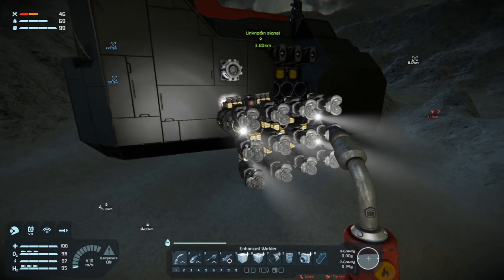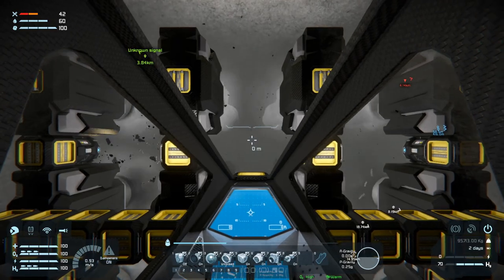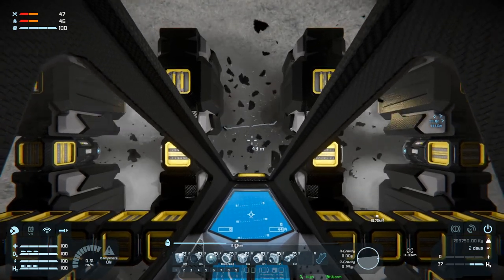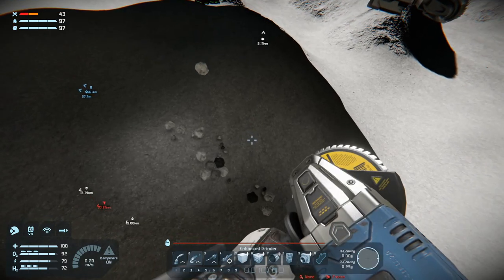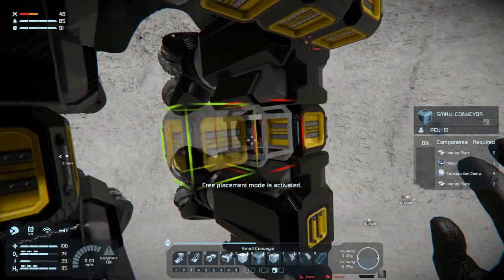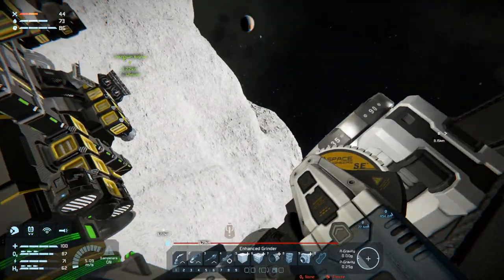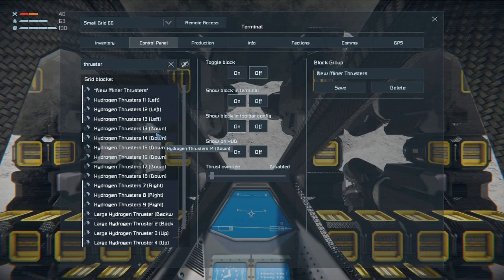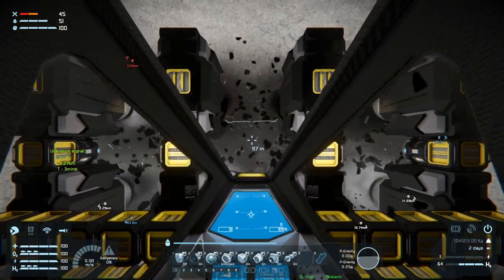Lets Play Space Engineers Modded Survival S2 Ep4 | What the FRICK